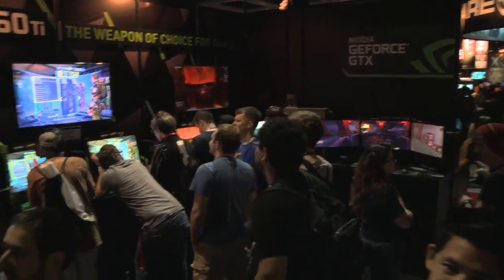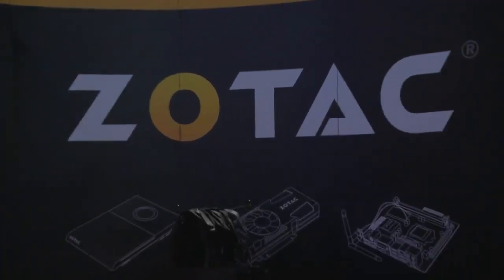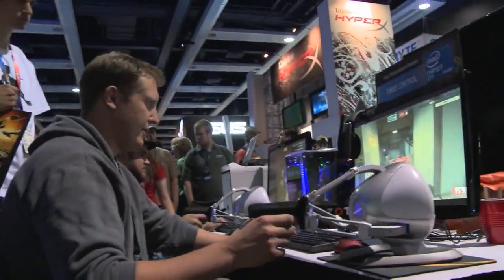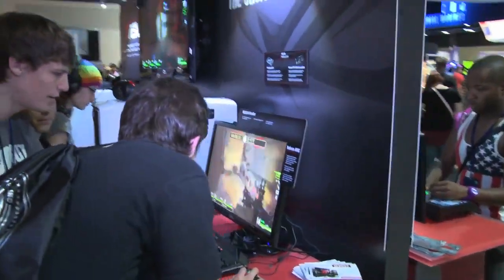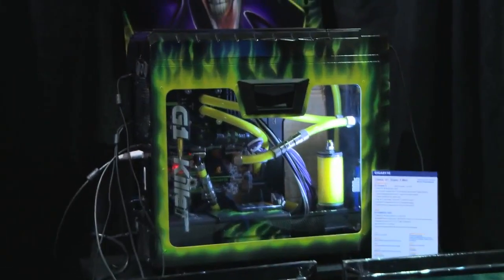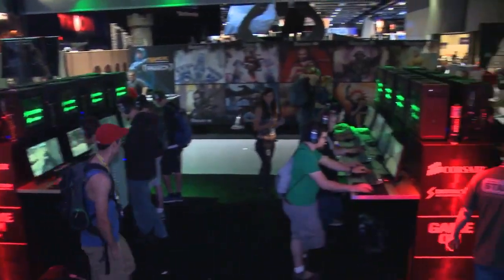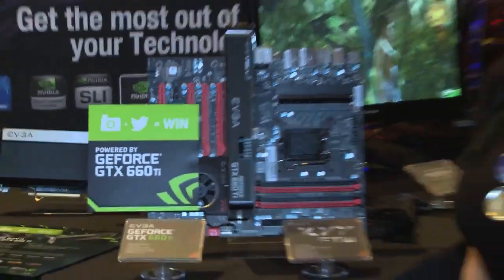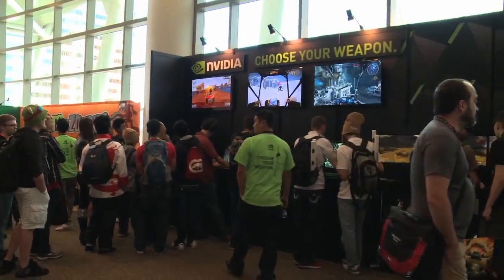GeForce GTX 660 Ti - PAX Prime 2012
GeForce CM Kris Rey walks the PAX Prime show floor showcasing The Weapon of Choice at PAX Prime 2012. The GeForce GTX 660 Ti

The GTX 660 Ti is now available at Multimedia Technology